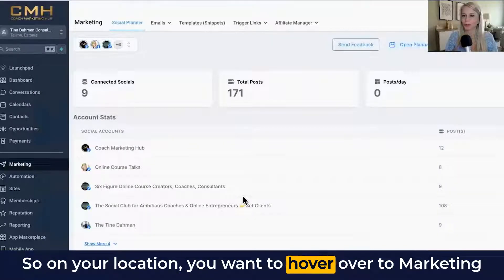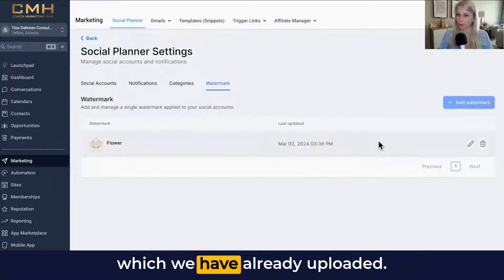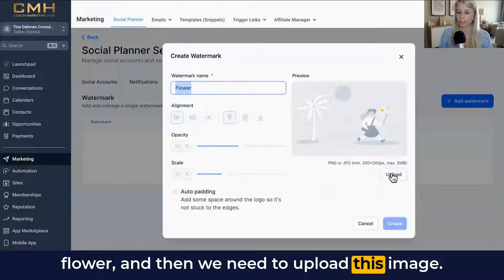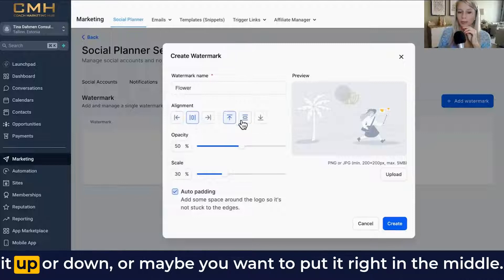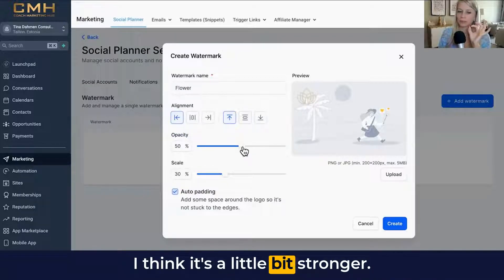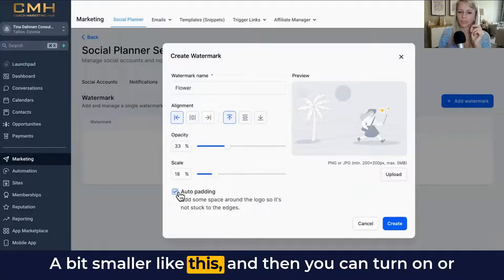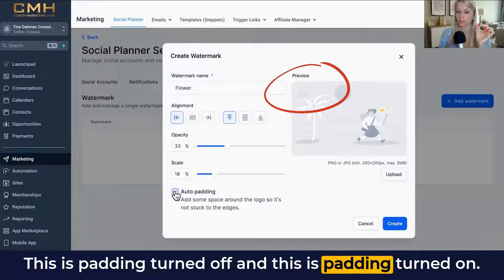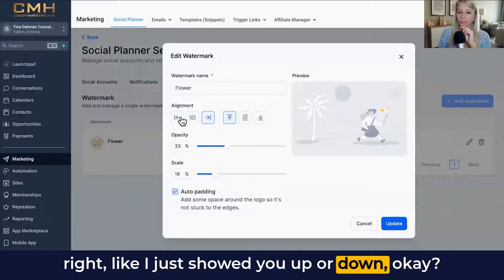How to Add Watermarks to Images in Social Planner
Content Army Contest #123 Winner!

Tina demonstrates how to add watermarks to social media images using a social media planner to protect content and enhance brand awareness. She explains the importance of copyright protection and consistent branding, and provides a step-by-step guide on creating and applying watermarks, including choosing the image, setting the alignment, adjusting the opacity and scale, and deciding on auto padding. Tina also highlights how watermarks can be selectively applied to posts and are currently only applicable to images, not videos.

00:00 Welcome and Introduction to Watermarking Your Social Media Images
00:09 Why Watermarking is Essential for Brand Protection
00:46 Exploring the Social Media Planner's Watermarking Features
00:58 Step-by-Step Guide to Creating a Watermark
01:45 Adjusting Watermark Opacity and Scale for Perfect Branding
02:25 Finalizing and Applying Your Watermark to Social Posts
02:43 Conclusion and Future Updates